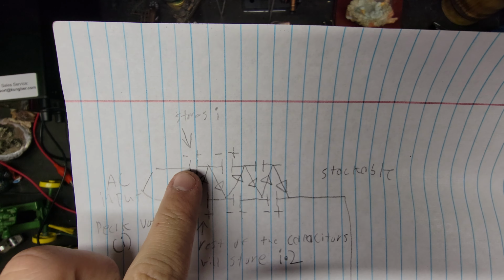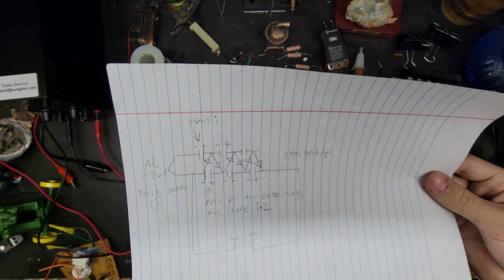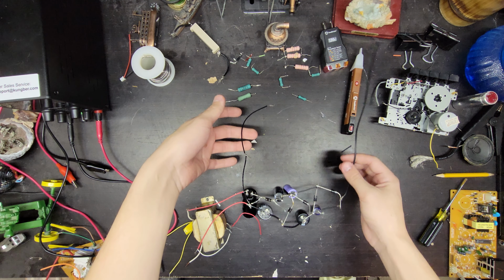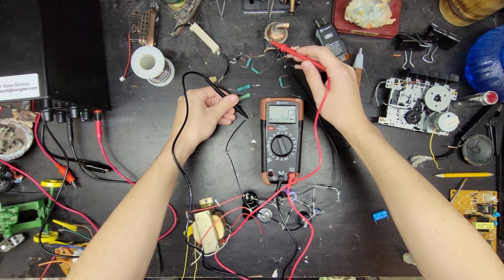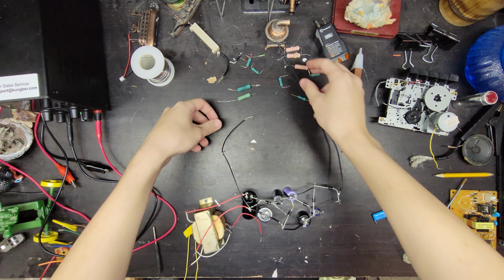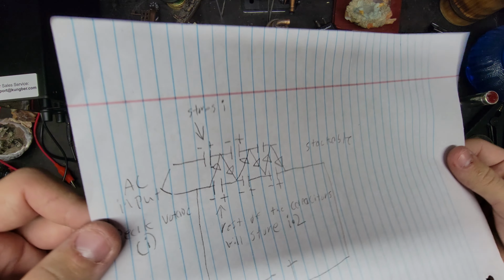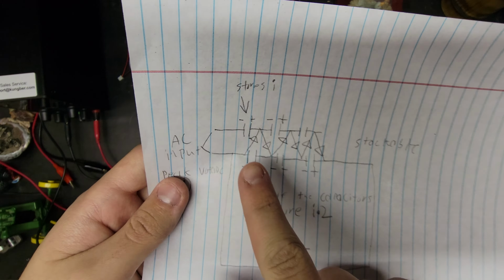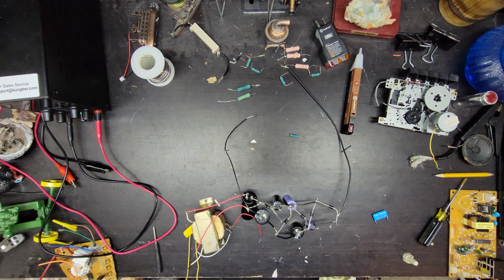Voltage multiplier with demonstration